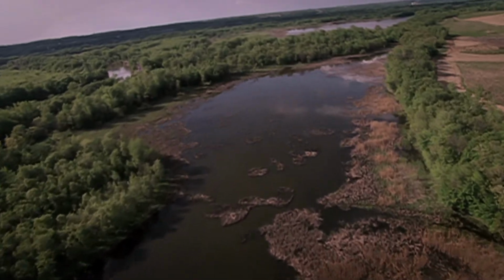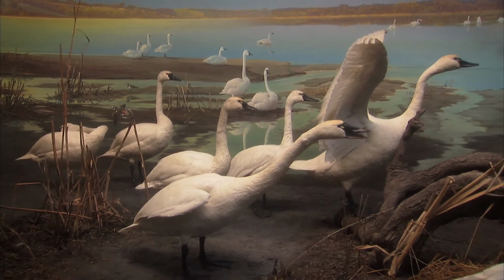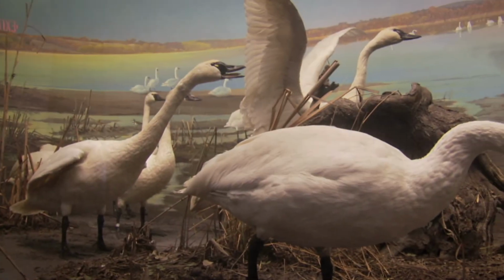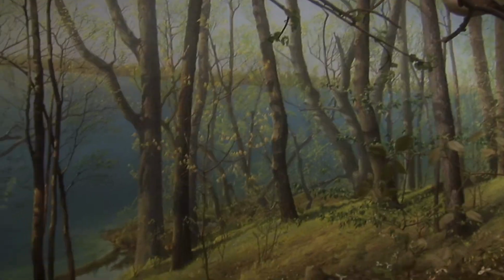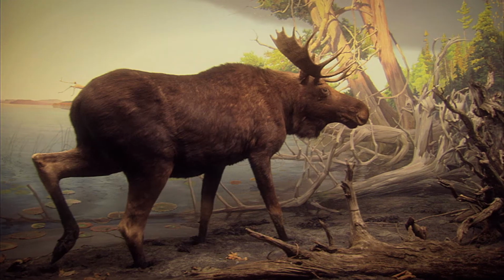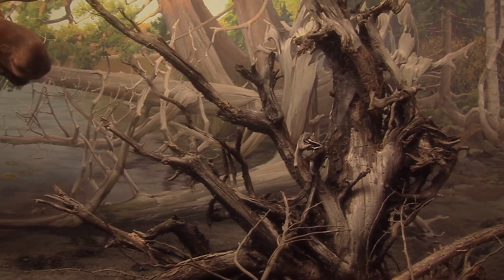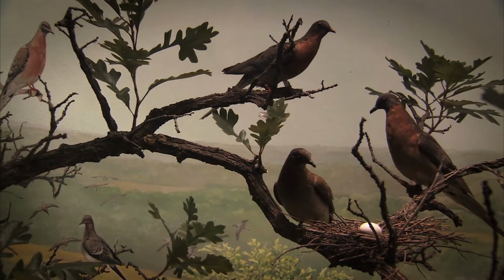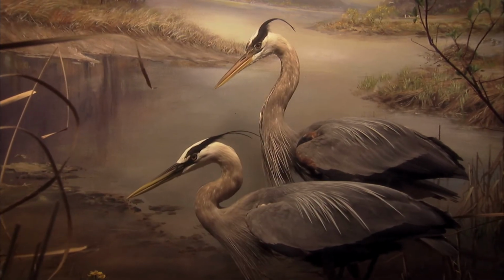Bell Museum Dioramas: Windows in Time